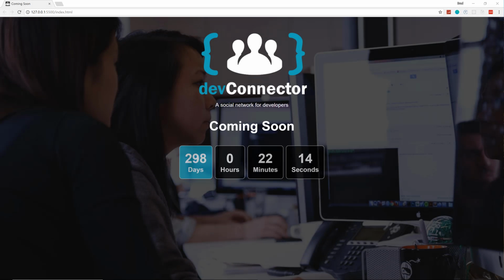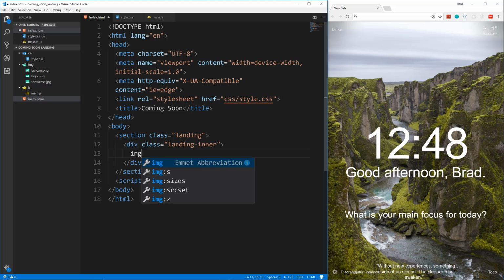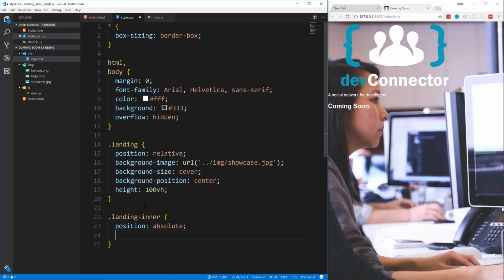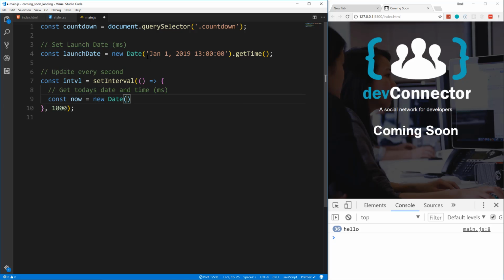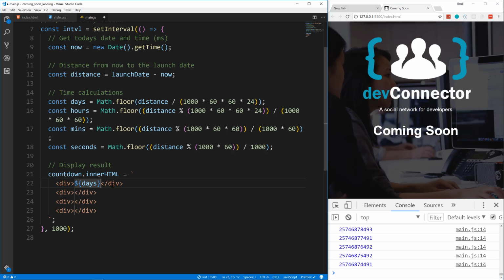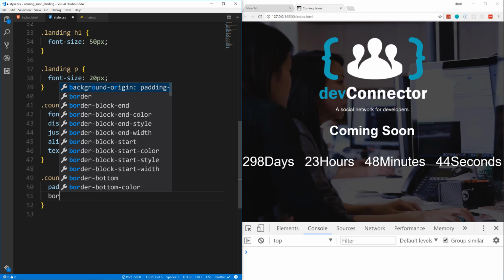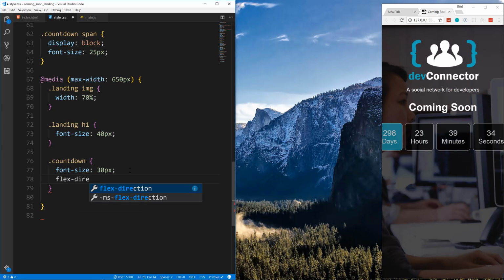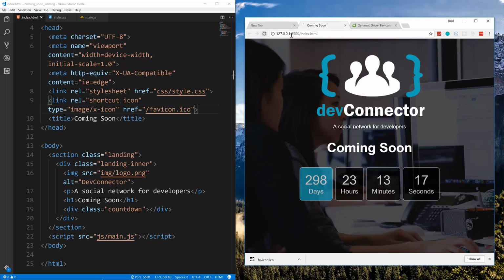Responsive Coming Soon Landing Page With Countdown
In this video we will build a custom coming soon or under construction page with a launch countdown timer in HTML/CSS/JavaScript. Feel free to use this in your own projects. Changing the logo and background image is easy